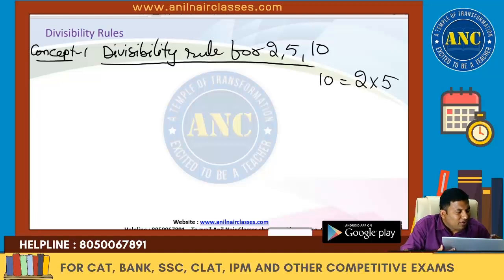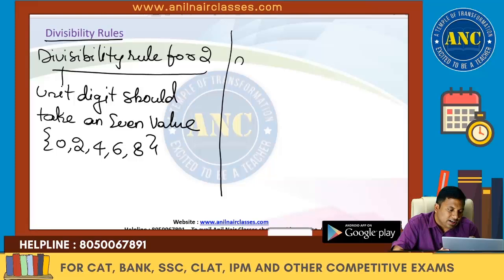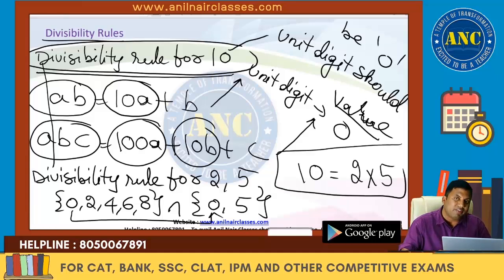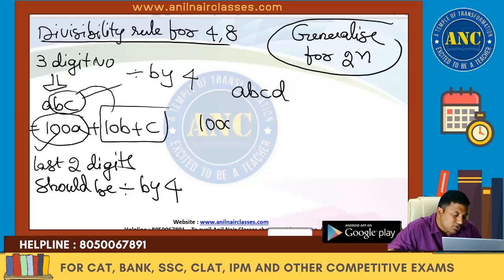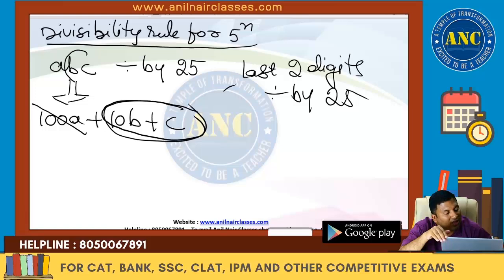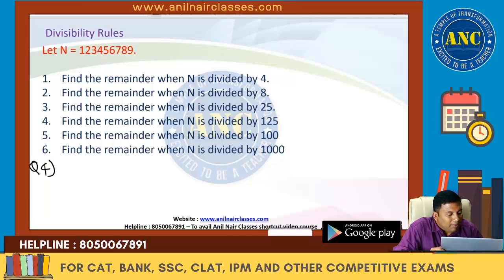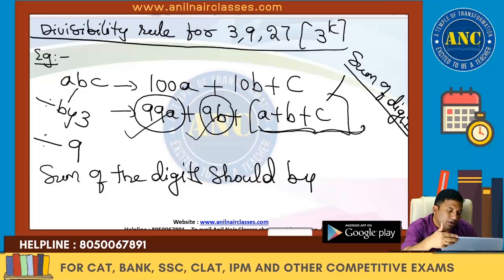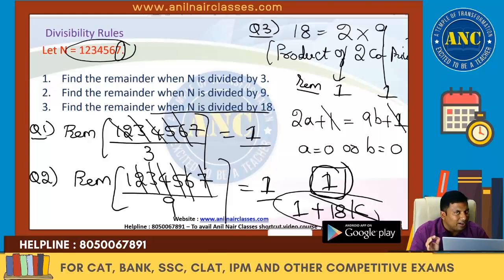Divisibility rule session-1 | CAT Special | Anil Nair classes | Shortcuts